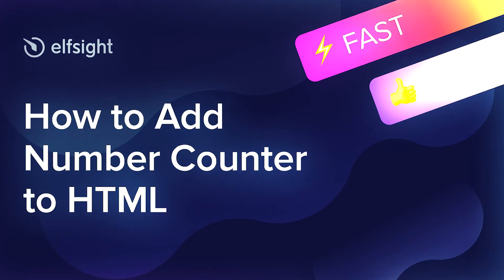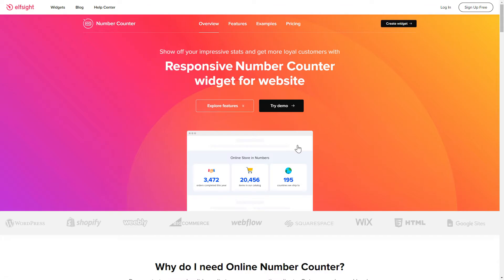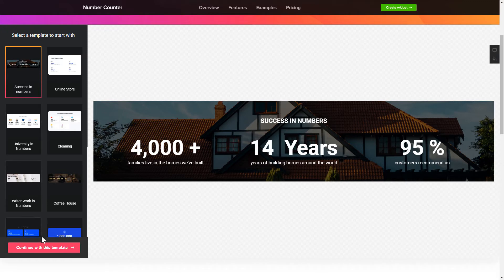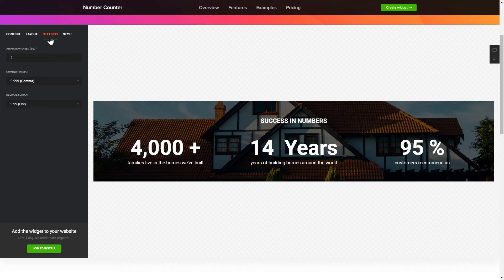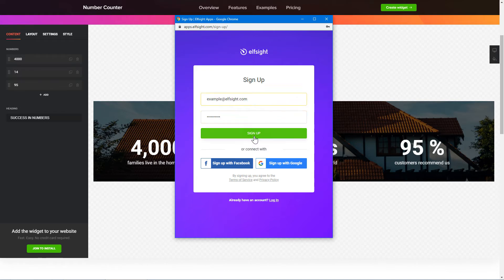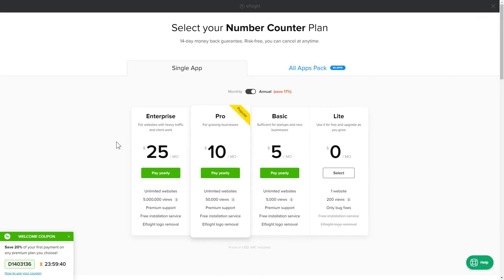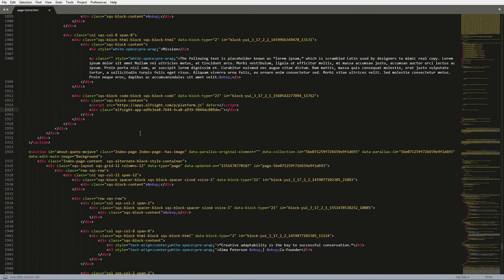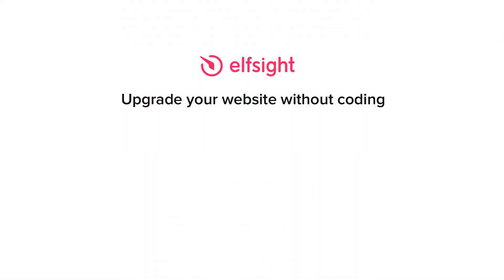How to Add Number Counter to HTML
Add HTML Online Number Counter widget to site in about a couple of minutes -

Online Number Counter widget is a free tool to demonstrate your great results in numbers. Verify your expertise and attract more leads from prospective clients.

Why do I need the widget?

• Option to choose the icon format.
• Any amount of counters.
• Unrestricted amount of columns.
• Option to add headings, captions, prefixes and postfixes.

How to embed Online Number Counter on HTML website?

In order to integrate the widget, get acquainted with all the actions from the clear guideline:

1. Set up and configure the widget;
2. Save your unique code which will appear the popup;
3. Add the received code on the website.

Click the link below in order to find out how to add HTML Number Counter widget -

Best Online Number Counter templates:

Example 1: Writer work in Figures will help you to show how much time and effort you’ve spent.
Example 2: Company Growth will showcase the impressive results: financial growth, successful projects completed, and other achievements.
Example 3: Success in Numbers is the most awesome template to present you as a respectable partner.

Here is how simple it is to add Number Counter to HTML! If you want to learn more about widget templates, benefits, and adjustments, you are free to contact our experienced Support experts. They’ll eagerly reply to all your requests!